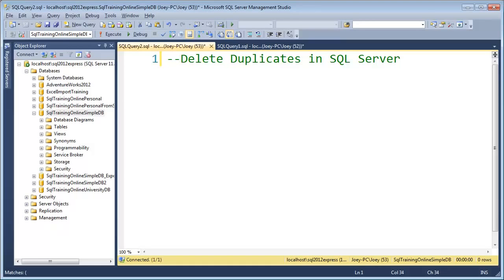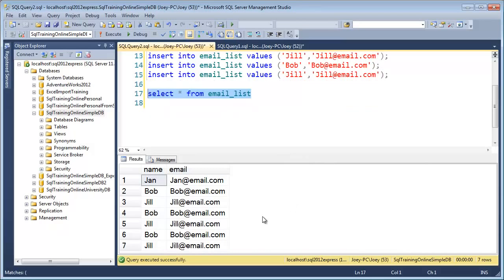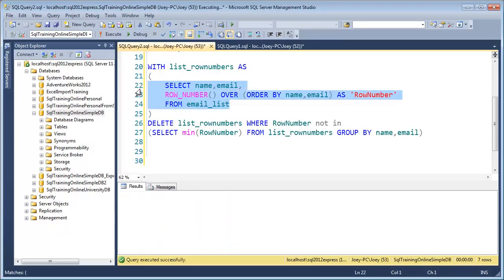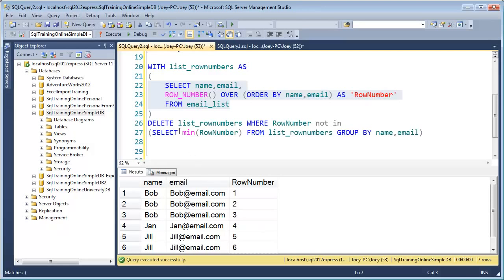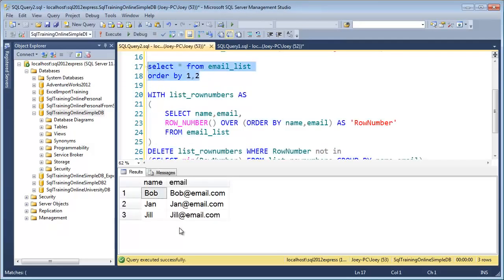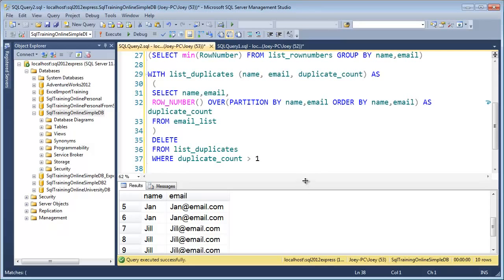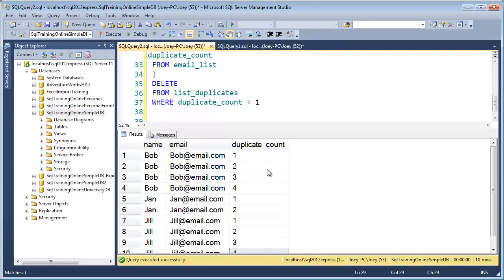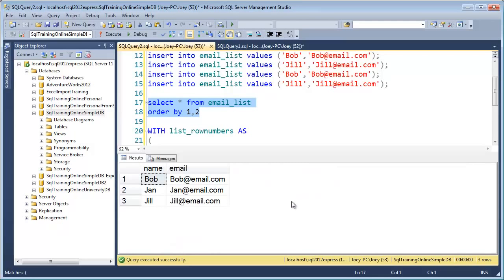Delete Duplicates in SQL - SQL Training Online 2019